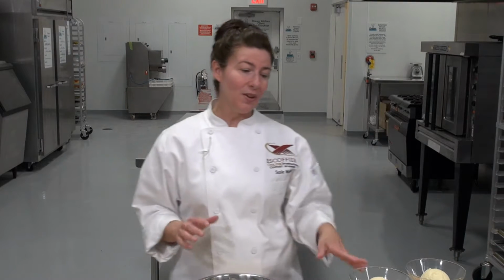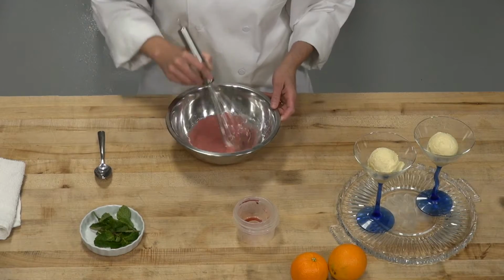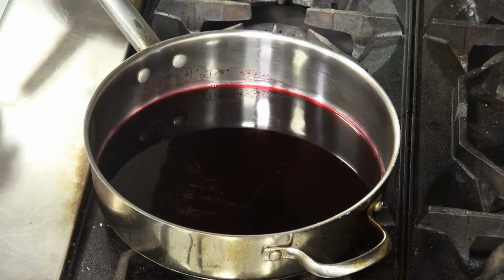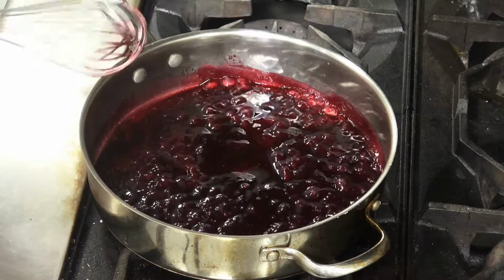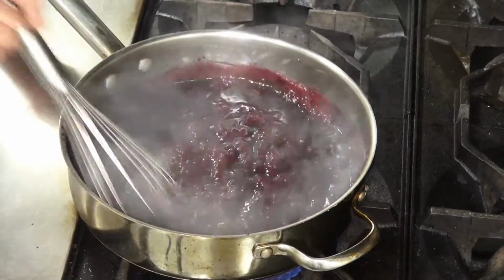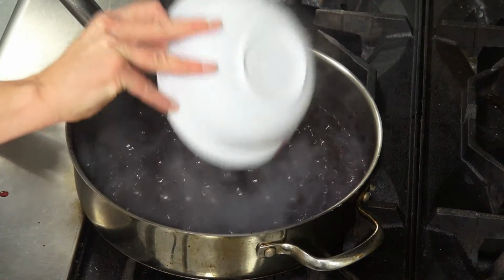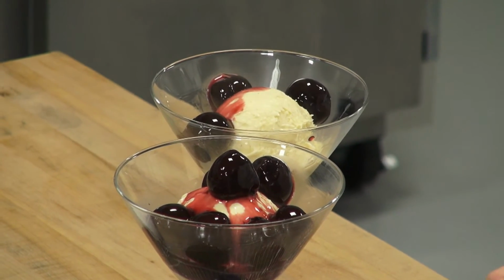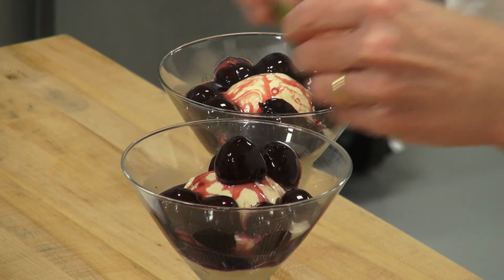How to Cook Cherries Jubilee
A recipe fit for a queen. Back in the day, Auguste Escoffier made this dish for Queen Victoria and she just absolutely fell in love with it. Give it a try and you will too!

2 15 oz. cans whole Bing cherries
2 tablespoons sugar
1 ½ tablespoons cornstarch
¼ cup orange juice
¼ cup brandy
2 pints vanilla ice cream

Method:
1. In a small bowl combine the sugar and corn starch, add the orange juice and some of the cherry juice.
2. In a skillet heat the rest of the cherry juice, add the corn starch mixture . When the juice thickens gently stir in the cherries. Carefully pour in the liquor, standing back a little in case the liquor flames right away, then flame to burn off the liquor, remove from heat.
3. Scoop vanilla ice cream into dessert dishes and spoon cherries over the ice cream and serve.